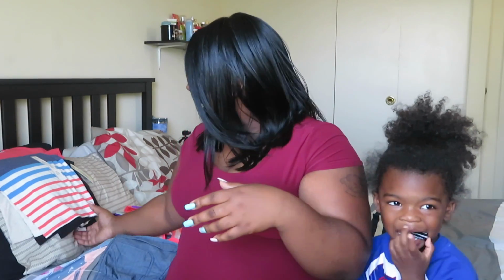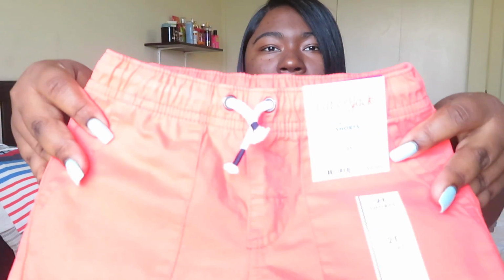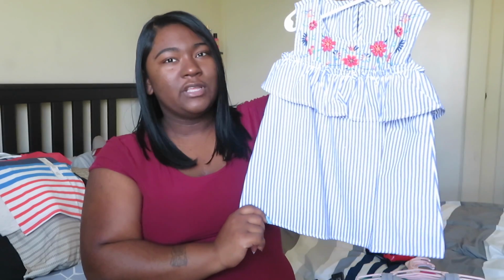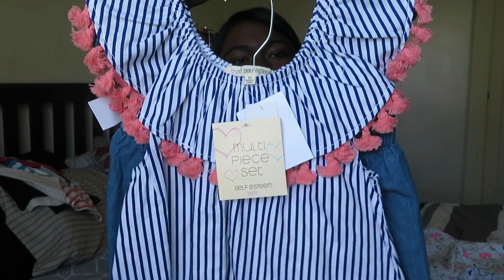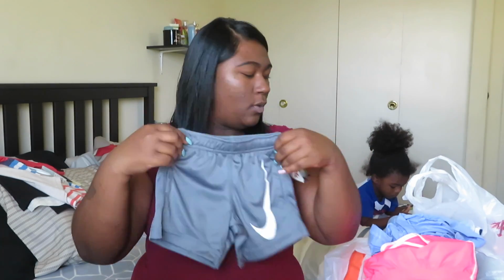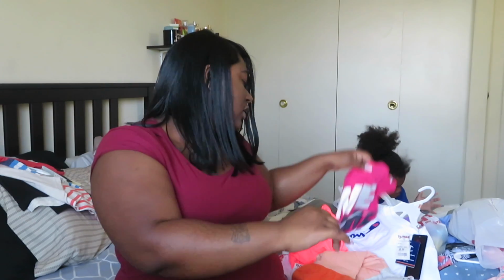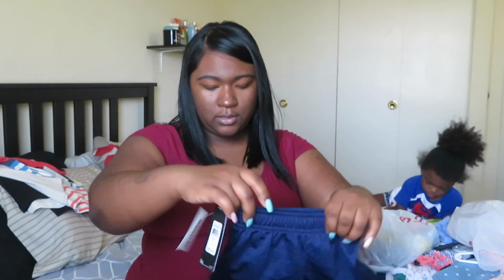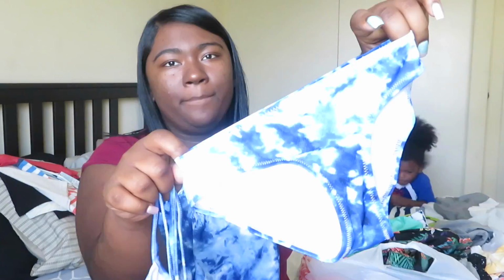HUGE KIDS TARGET, OLD NAVY, TJ MAXX ECT. HAUL || Raising The Lee's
Me and Landon got the kids all set and ready for the summer and our upcoming trip to Las Vegas!

s  o c i a l  m e d i a:

PINTREST || RaisingTheLees

c o u p o n s:
Firmoo:
GLASS UNDER $5.00 (NEW costumers only)

Zaabox
5.00 OFF FIRST BOX - CODE "smile"

b u s s i n e s s   i n q u i r e s